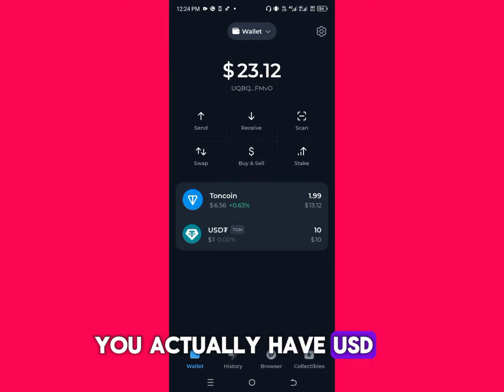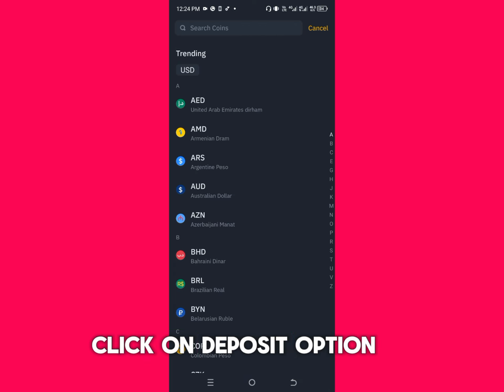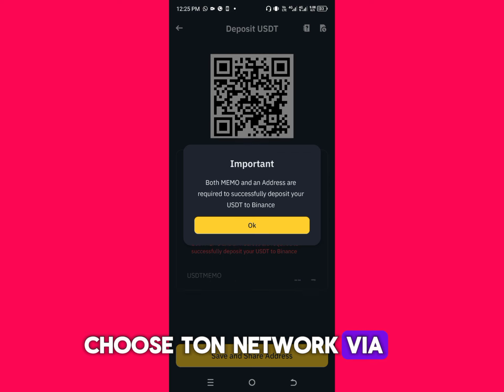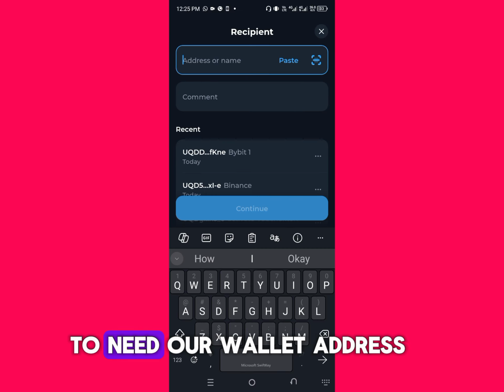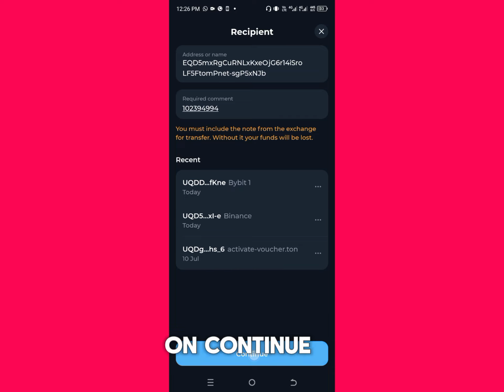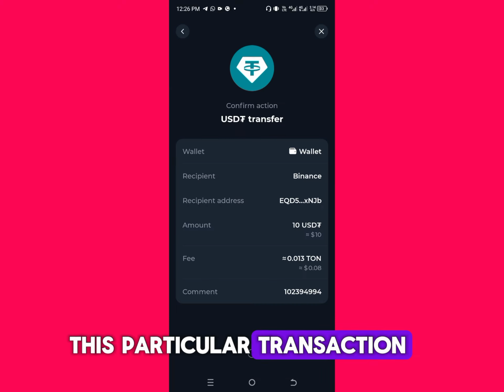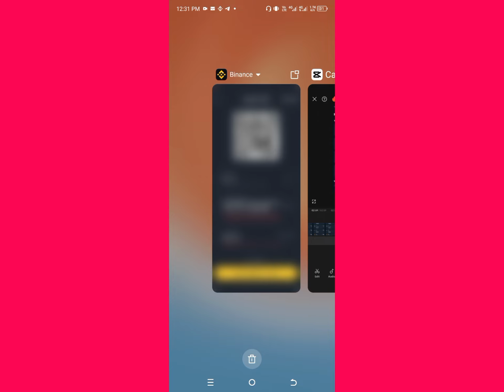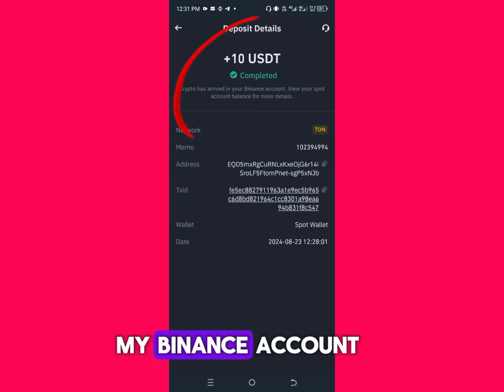How to Transfer Usdt from Tonkeeper to Binance Wallet - Step By Step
In this video, I'll guide you through the step-by-step process of transferring USDT from your Tonkeeper wallet to your Binance wallet.

Whether you're new to crypto or just need a refresher, this tutorial will make the process simple and straightforward. 💡

**Why Watch This Transfer Usdt from Tonkeeper to Binance Video?**
- **Easy-to-Follow Steps:** I'll break down each step in detail, ensuring you can follow along without any confusion.
- **Secure Transfers:** Learn how to securely transfer your USDT, avoiding common pitfalls and ensuring your funds are safe.
- **Expert Tips:** Benefit from my experience in crypto trading and wallet management to make your transactions smoother.

1. **Setting Up Your Wallets:** Ensure both your Tonkeeper and Binance wallets are ready for the transfer.
2. **Initiating the Transfer:** Step-by-step instructions on how to start the transfer process.
3. **Confirming the Transaction:** How to verify that your USDT has successfully moved to your Binance wallet.
4. **Troubleshooting Tips:** Common issues and how to resolve them quickly.

1. [Bybit to Tonkeeper Ton Transfer - How to Buy Ton on BYBIT & Transfer Ton To TONKEEPER Wallet]
3. [How To Sell USDT ON Bitget P2p in Nigeria🇳🇬 How To Sell ON Bitget P2p🤑 (Tutorial for Beginners)]
5. [How to Buy Ton from OKX & Deposit TONCOIN from OKX Exchange to Tonkeeper - (Okx to Tonkepper)]